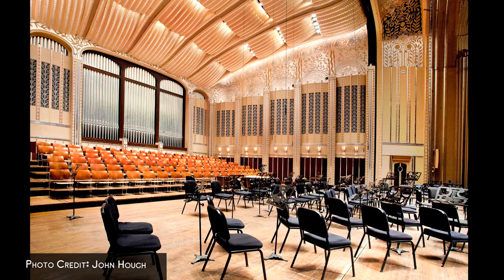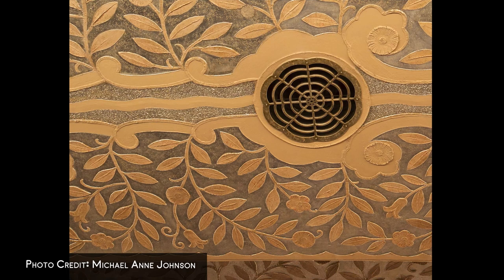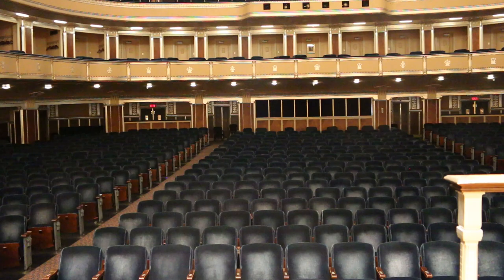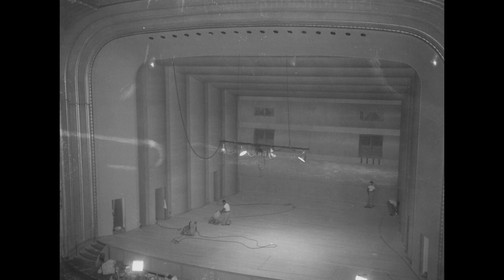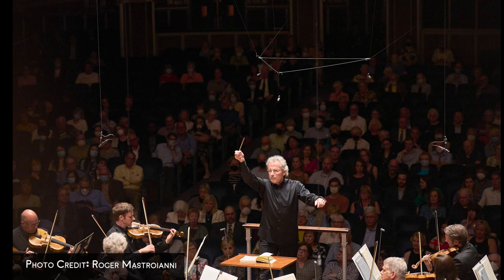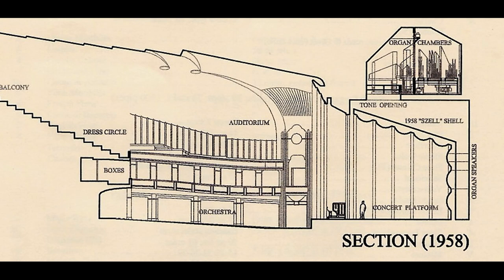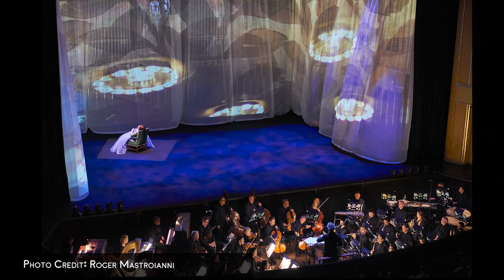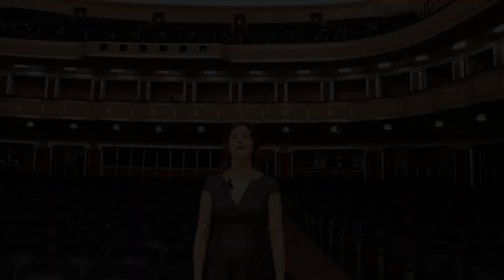Spotlight Tour | The Jack, Joseph and Morton Mandel Concert Hall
Archivist Andria Hoy takes you around the crown jewel of Severance Music Center: The Jack, Joseph and Morton Mandel Concert Hall.